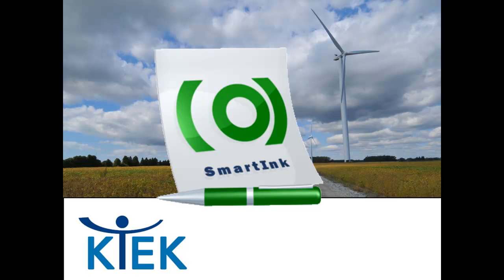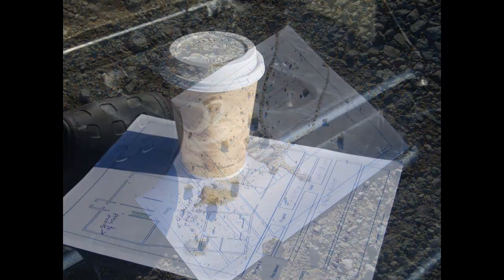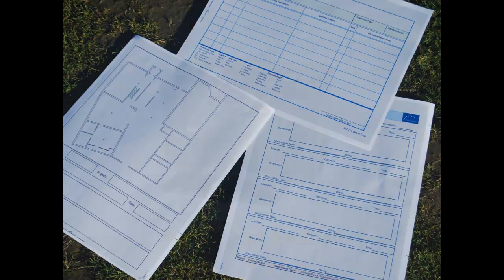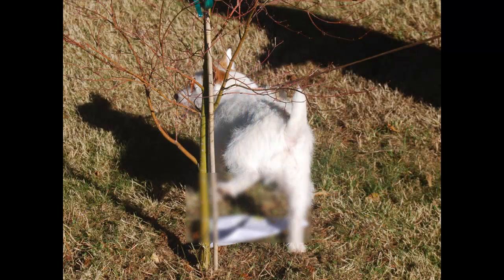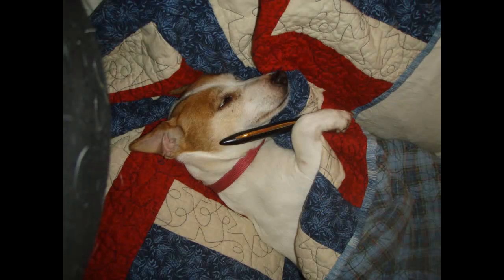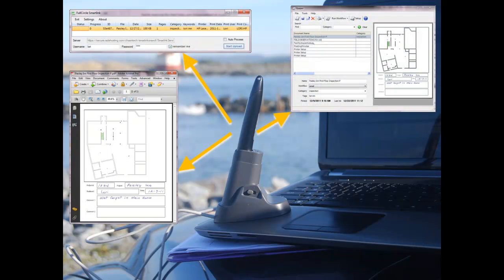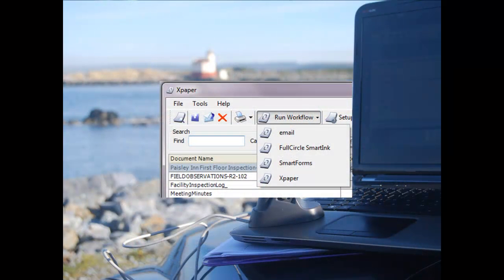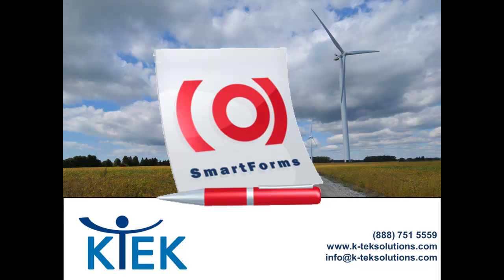SmartInk First Look Demo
K-TEK has released its first video-demo of the ChasmTech SmartInk technology. Watch this short 5 minute video and discover the possibilities SmartInk can bring to your organization.